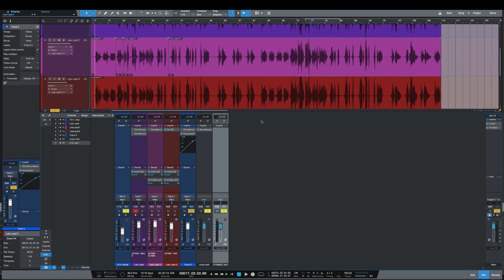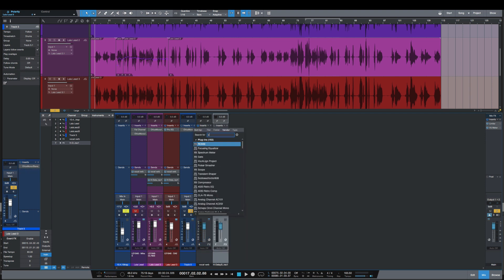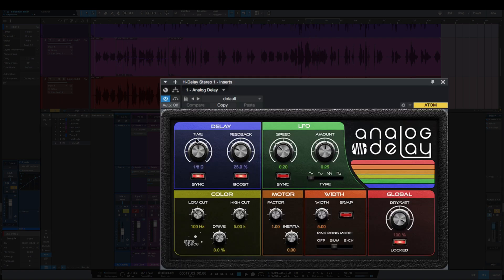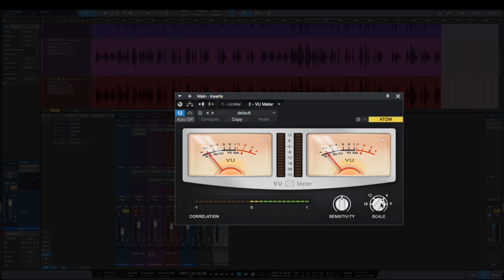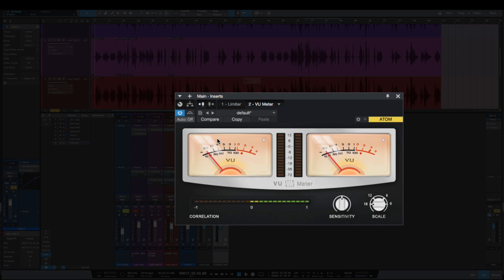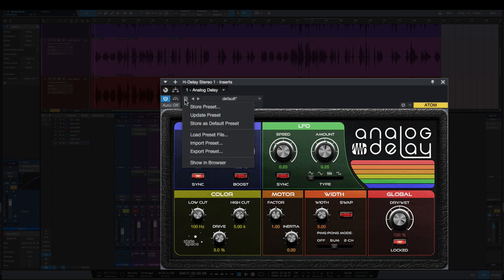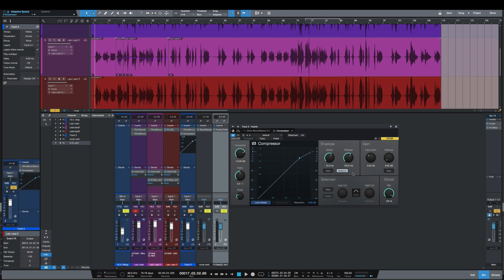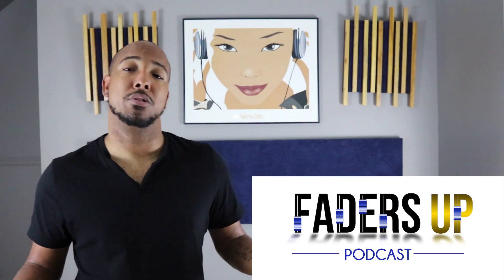3 plugins you may want to change the default setting on in studio one 5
In this video I show 3 plugins you may want to change the default settings on in studio one 5.